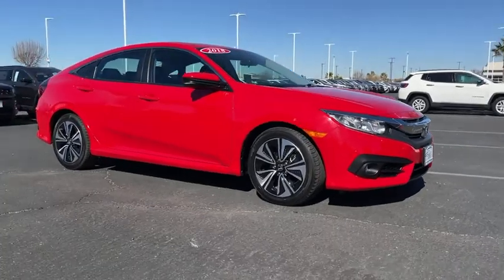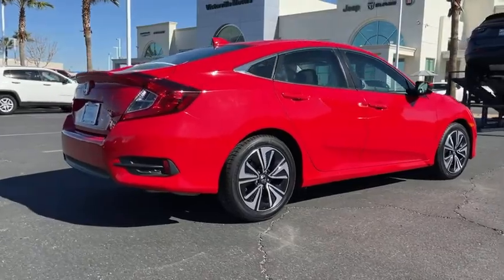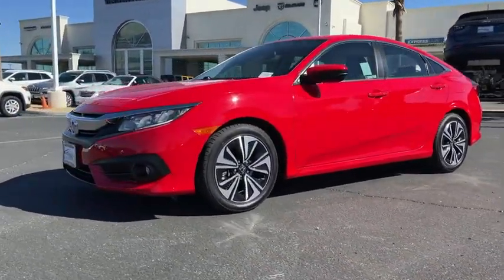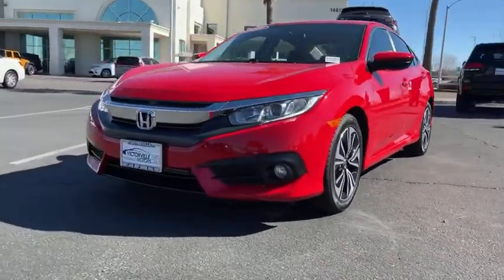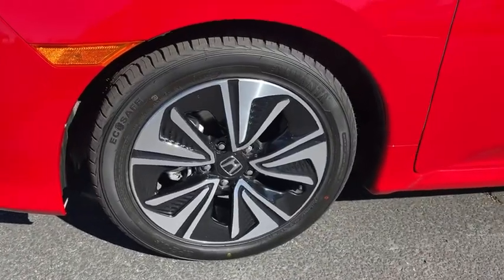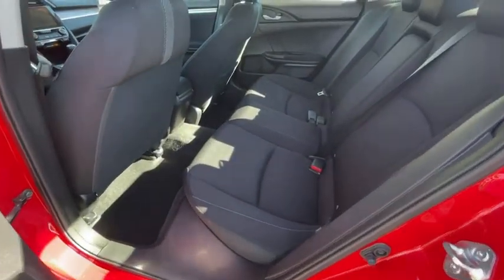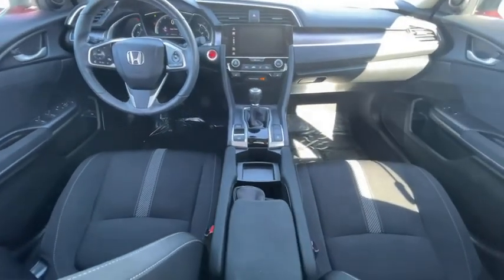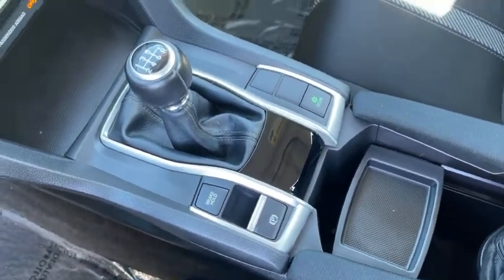2018 Honda Civic Victorville, High Desert, Hesperia, Apple Valley, Adelanto, CA 1J3042A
Used 2018 Honda Civic available in Victorville, California at Victorville Motors. Servicing the High Desert, Hesperia, Apple Valley, Adelanto, CA Area.

Victorville Motors
14617 Civic Dr

Recent Arrival! CARFAX One-Owner. Clean CARFAX. Odometer is 8018 miles below market average!